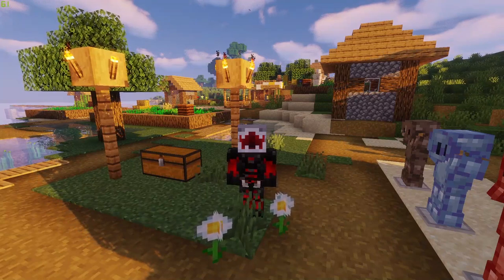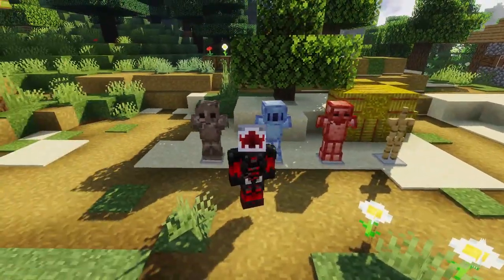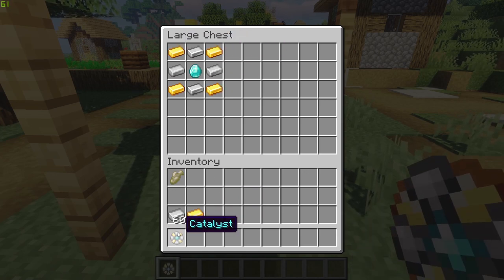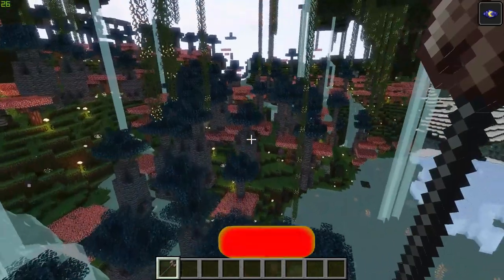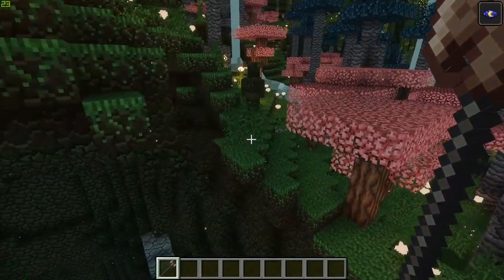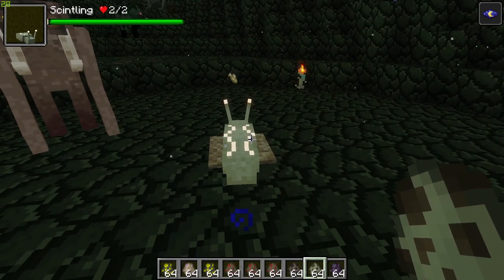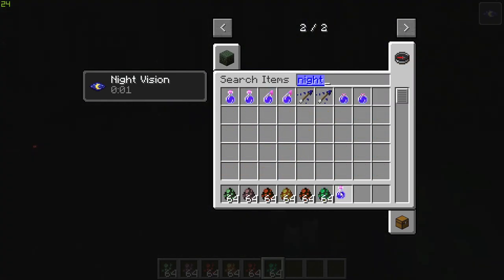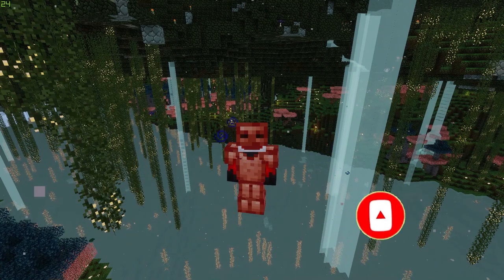Minecraft THE UNDERGARDEN | BRAND NEW DIMENSION FOR 1.16.4 | UNDERGARDEN MOD SHOWCASE